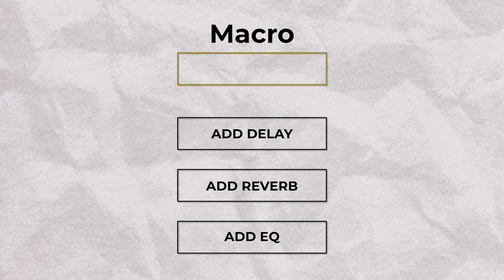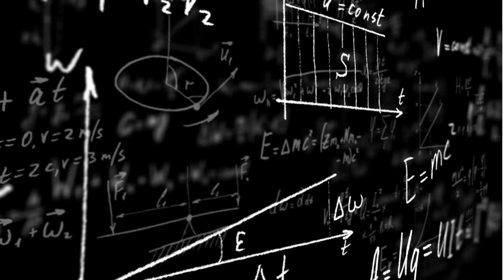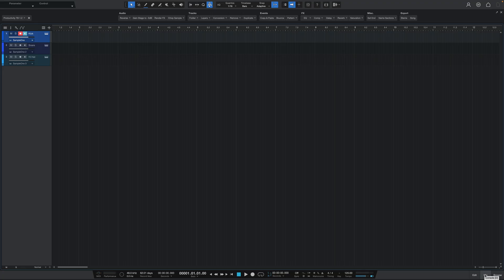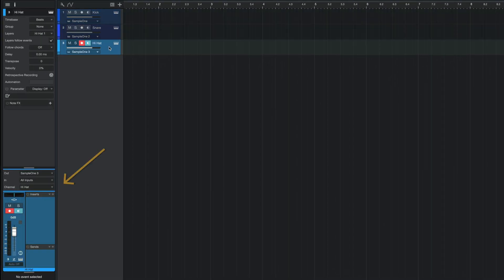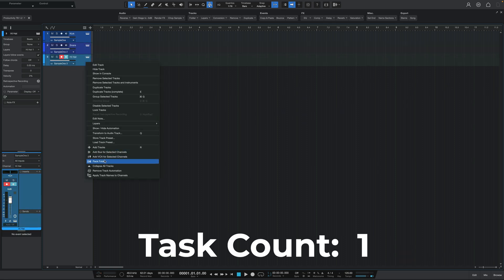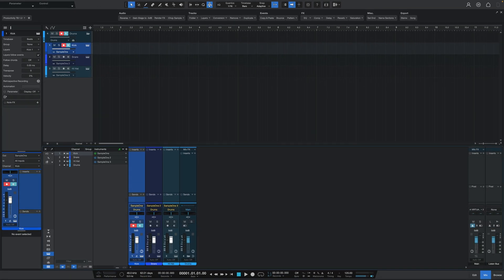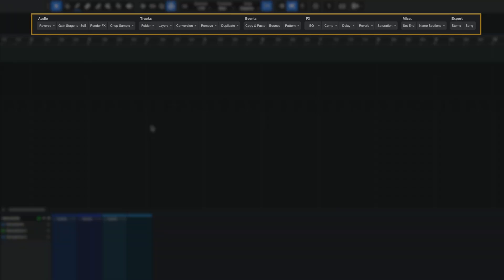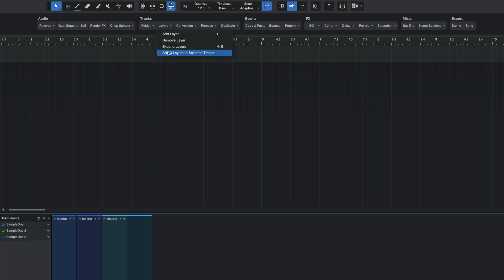Improve Your Workflow with THESE Studio One 6.2 Macro Updates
⏰ Timestamps:
0:00 | Intro
0:17 | How Studio One Macros Work
0:58 | New Macro Commands
1:11 | My Favorite Mixing Workflow
1:58 | New Macros in Action
2:55 | Free Macro Toolbar (Gift For You)

The recent Studio One 6.2 update brought with it some really cool new commands that expand on what we can do with macros and, ultimately, some new workflow improvements.

In this week's video, Ivan Calderon walks you through some of these new macro improvements and uses them to create more music.